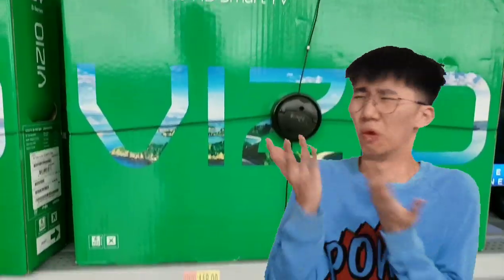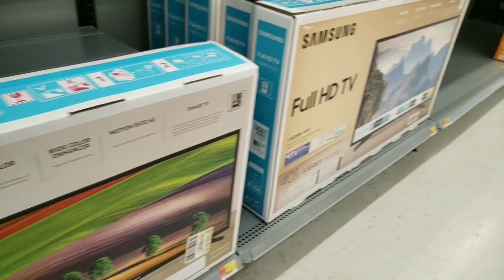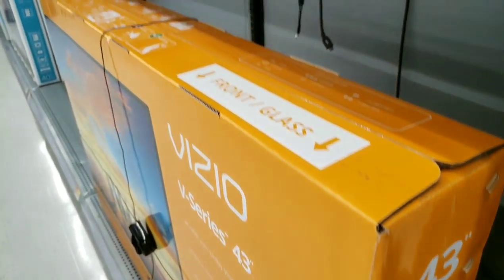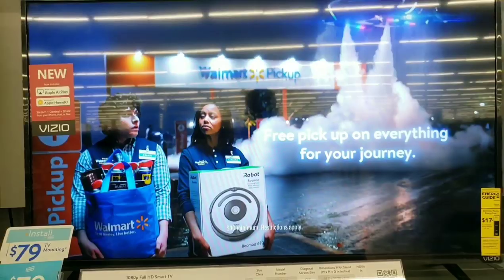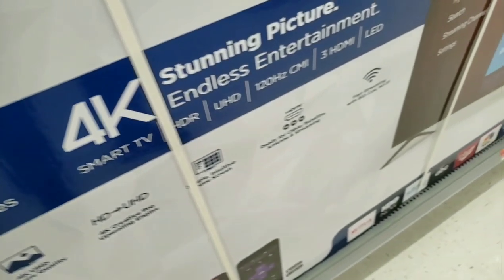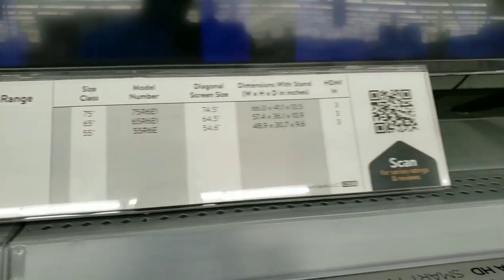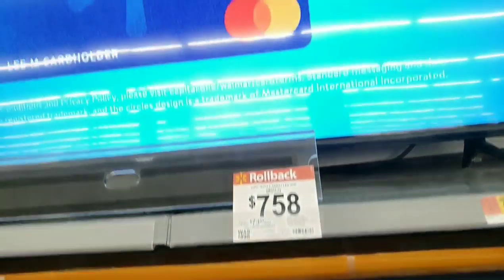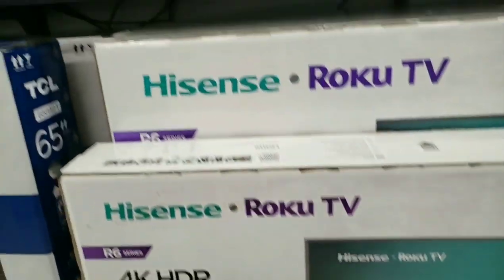Walmart TV Buyer's Guide, Winning On A Budget!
》Overview: ep 879
What's going on Quantum Nation! Today's episode will tell you, how to win big, and buy the best Walmart tv, while being on a budget!

》Source:
Quantum TV

》Summary:
Best Way To Shop At Walmart